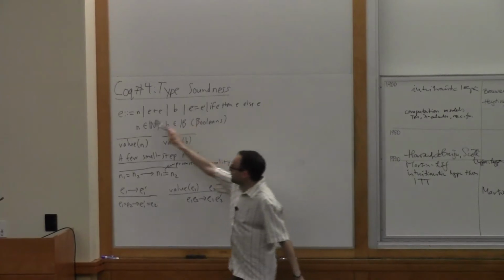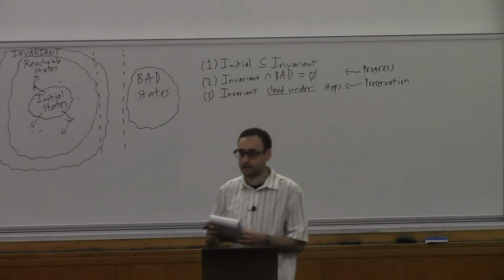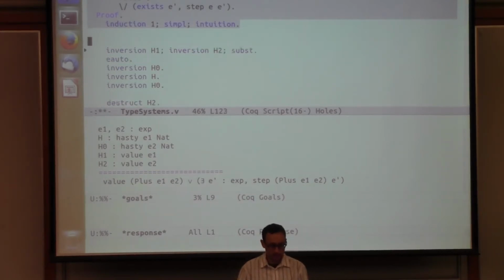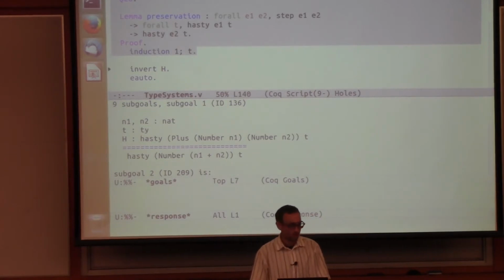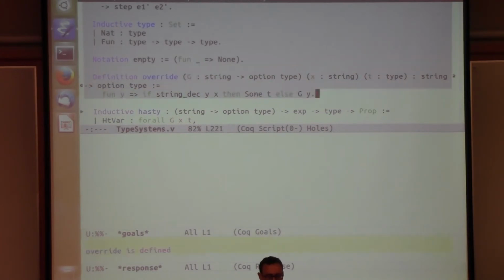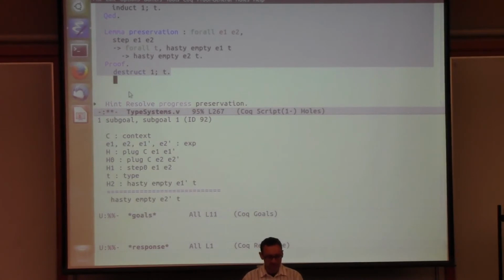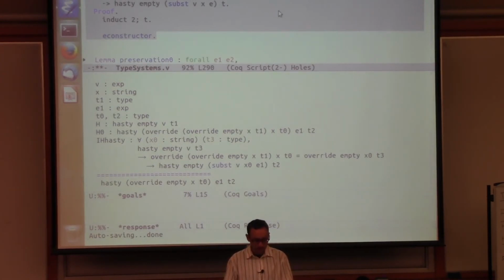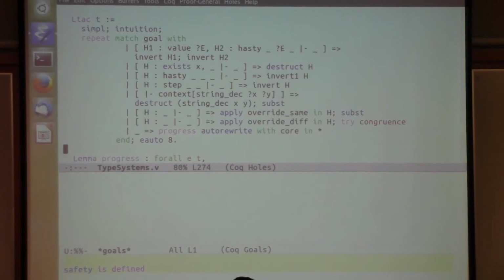Adam Chlipala Lecture 4, OPLSS 2015